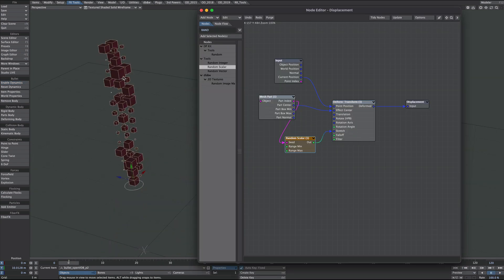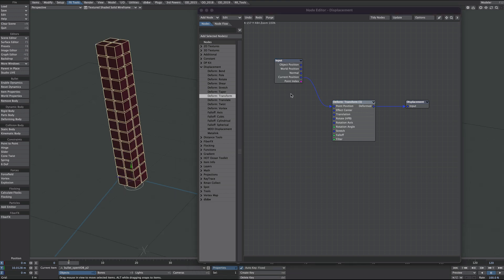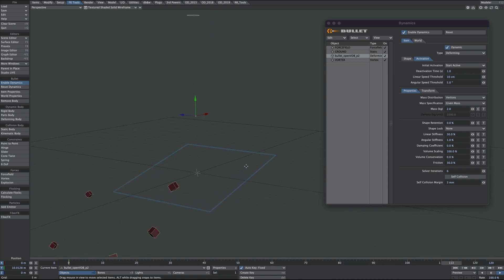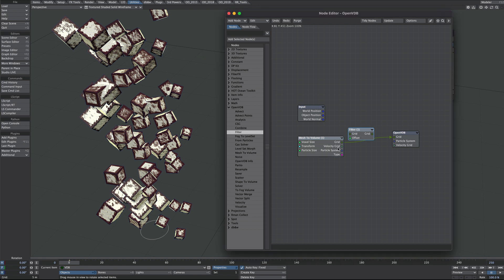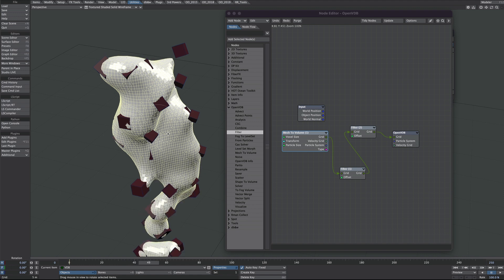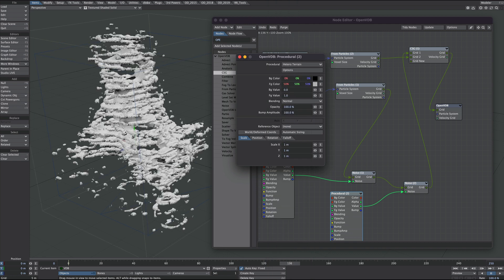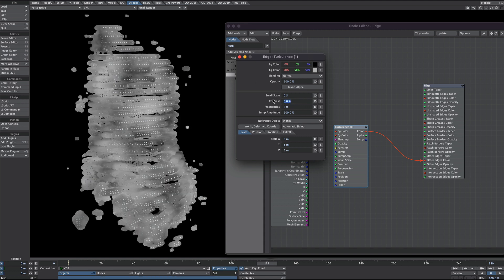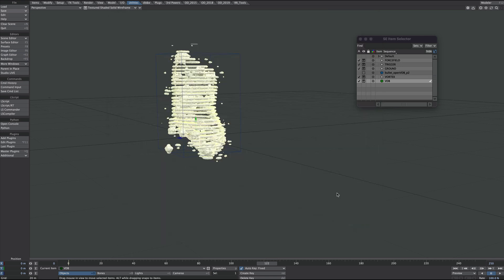LightWave 3d: Part 2 - Bullet - openVDB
In the shed today: conceptual Sci-fi landscapes! Finishing with part 2 we’re going to explore a couple of additional Bullet techniques, openVDB the result and turn it into some fully procedural conceptual environments.

00:00 - Intro
00:15 - Bullet
00:44 - Vortex
01:51 - Displacements
04:23 - Deforming Body
05:03 - Bake
06:26 - openVDB
07:00 - Mesh to Volume
08:15 - From Particles
09:31 - Add Noise
10:59 - CSG Subtract
12:17 - More Noise
13:47 - Edges
15:52 - Surfacing
17:05 - Save Transformed Objects
18:44 - Experiment